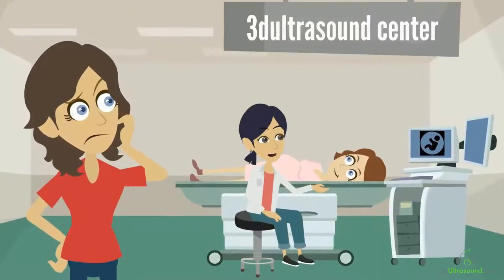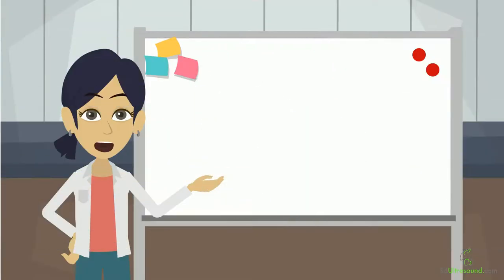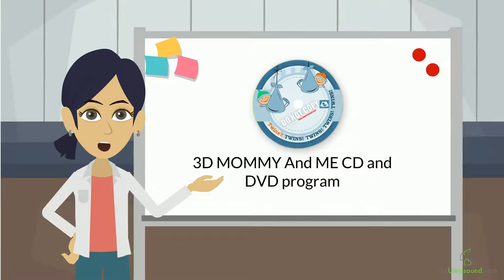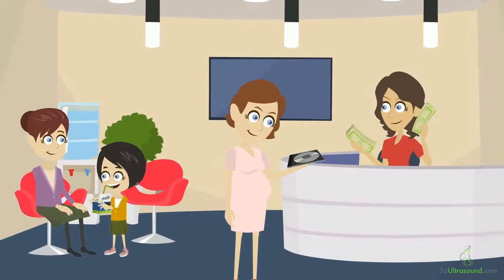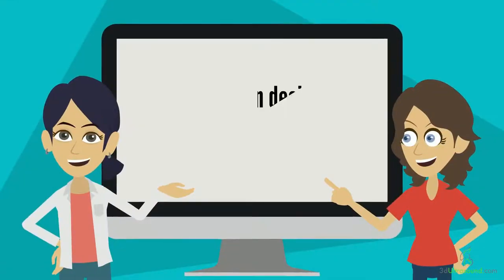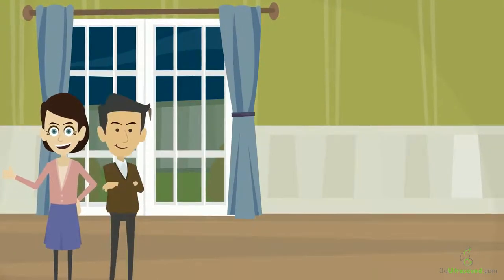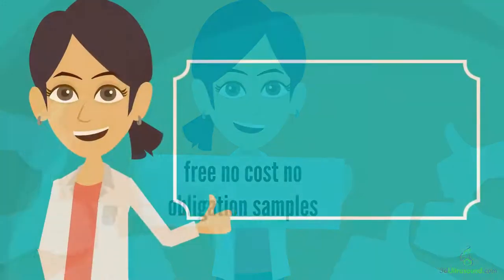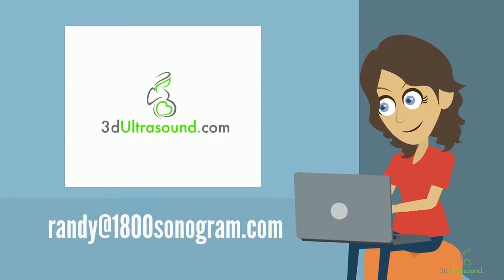2D/3D/4D/HD 3d Ultrasound CD's and DVD's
These Full color CD's and DVD's will let your center stand out from the competition. They are personalized with your company information for free.